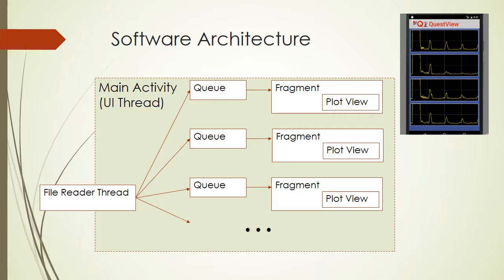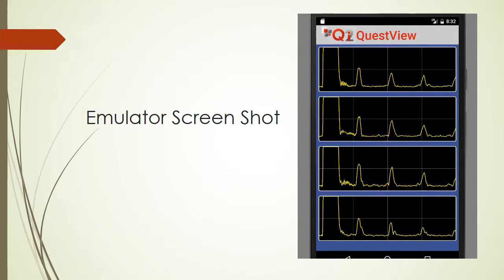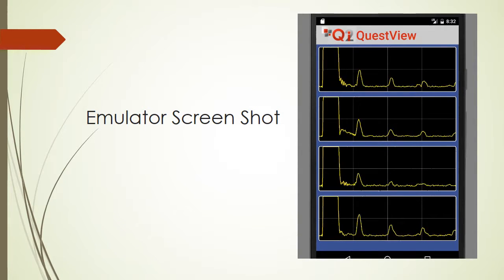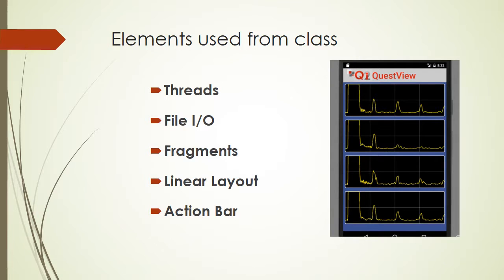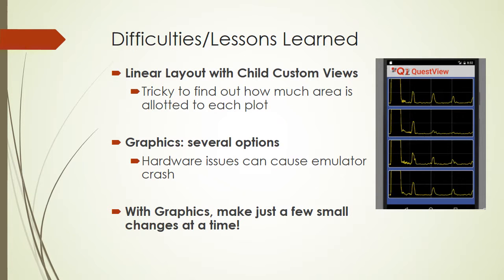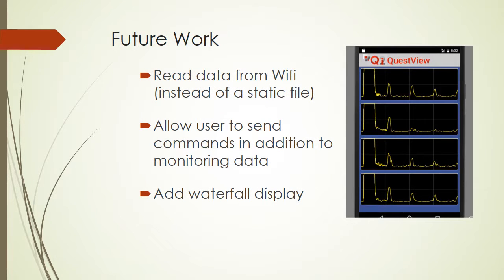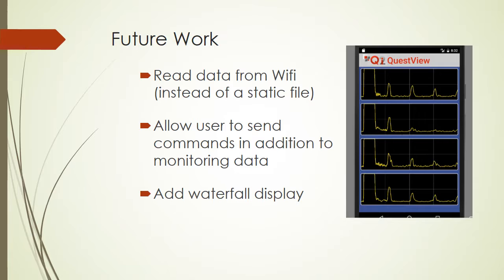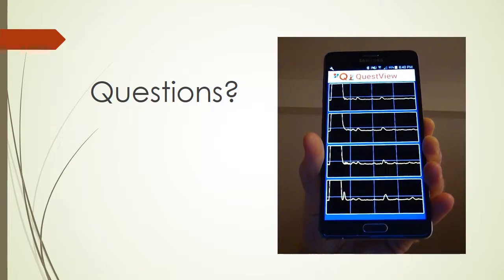CS210B Android Fundamentals